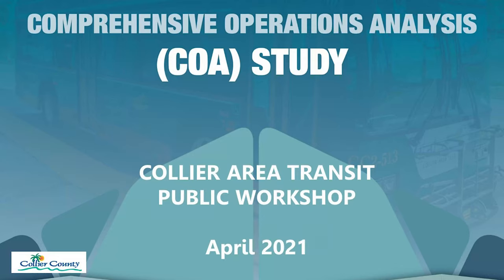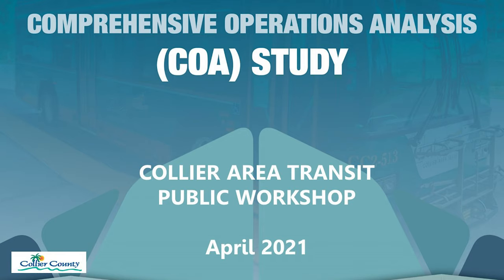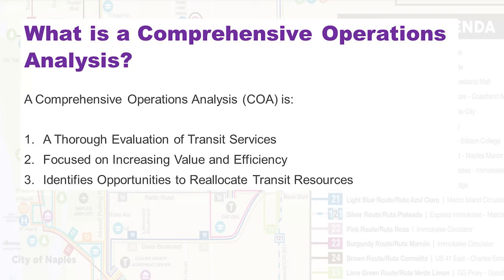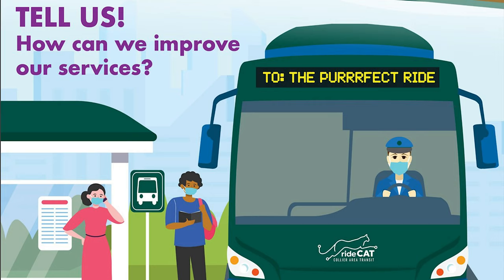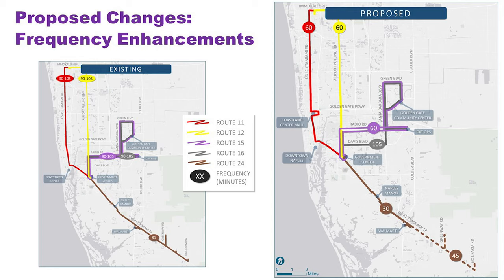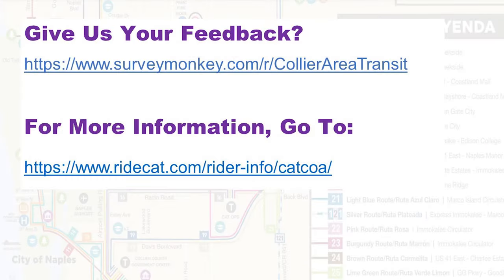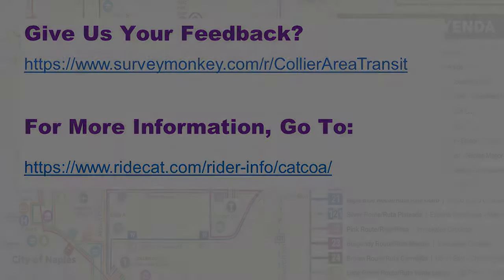2021 Proposed Service Changes - Comprehensive Operations Analysis - English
Learn more about our proposed service changes as part of the ongoing Comprehensive Operations Analysis. Your feedback will help us improve our service to you.